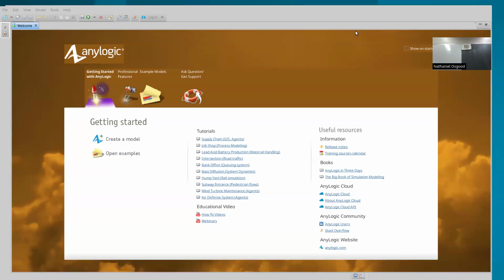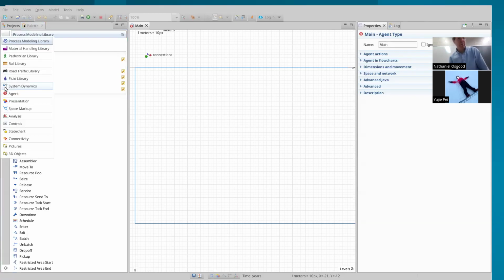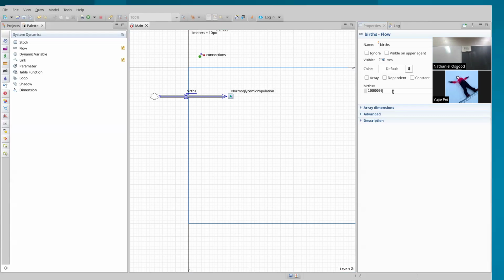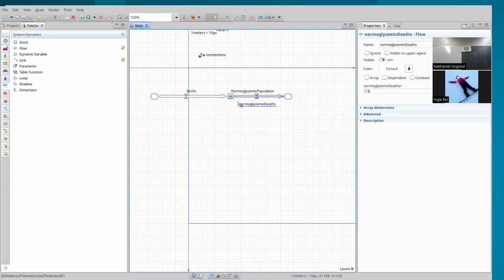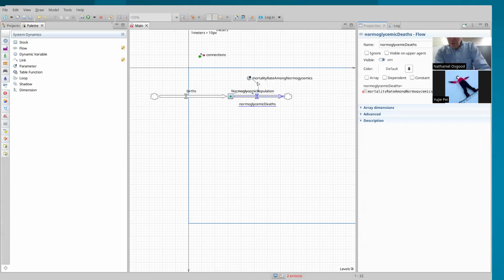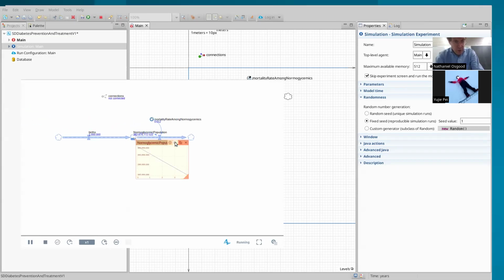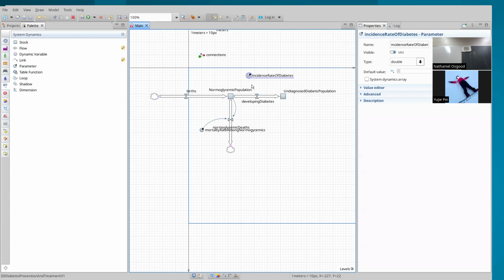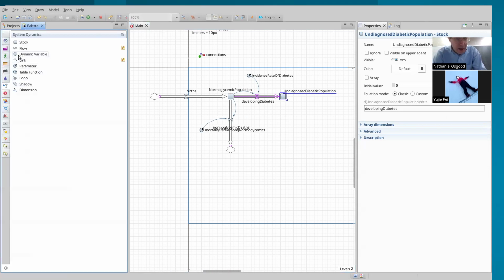CMPT 394/858 -- A first taste of building and reasoning about a System Dynamics model